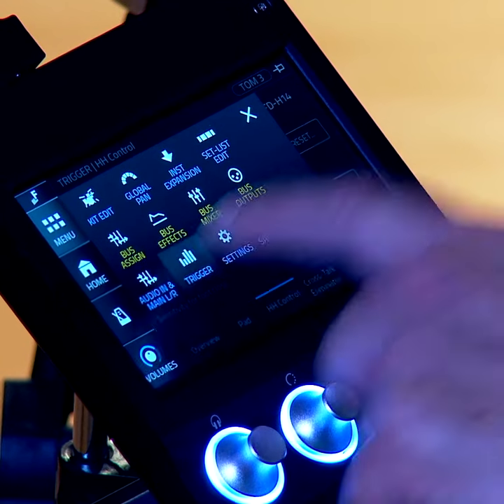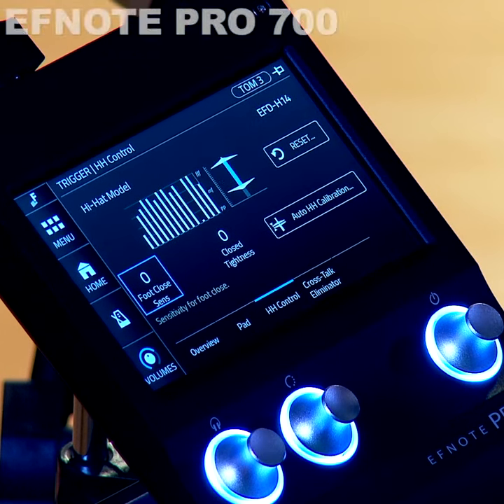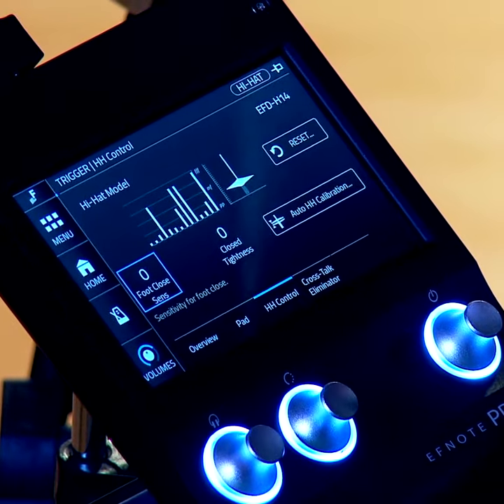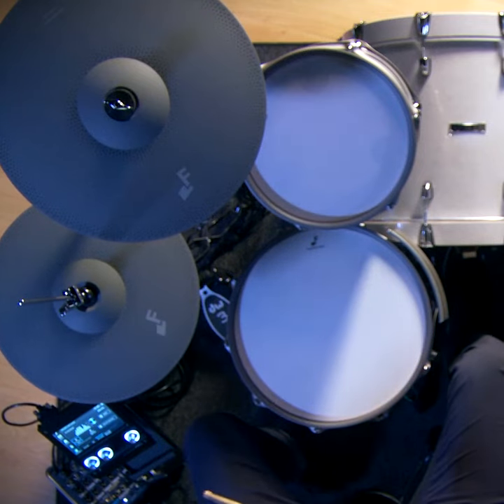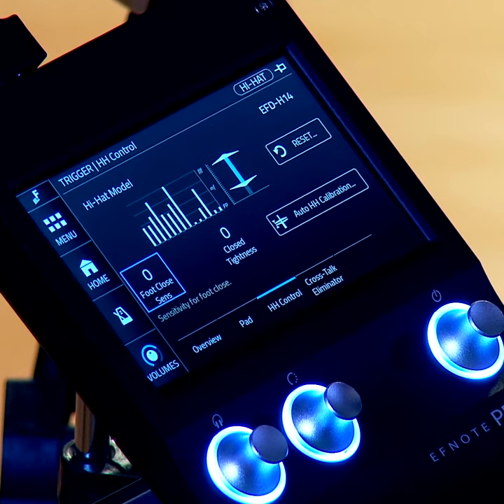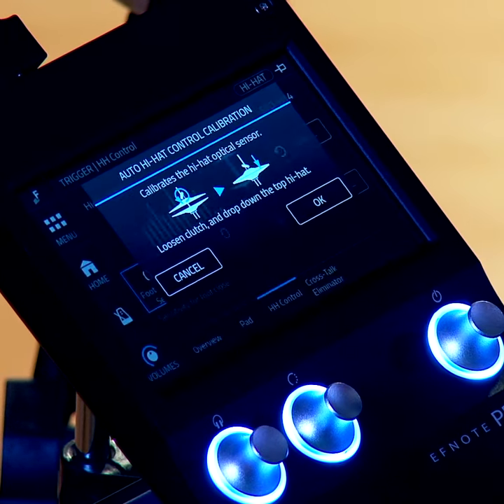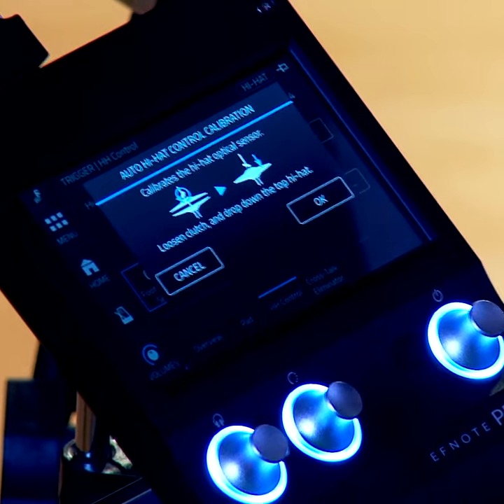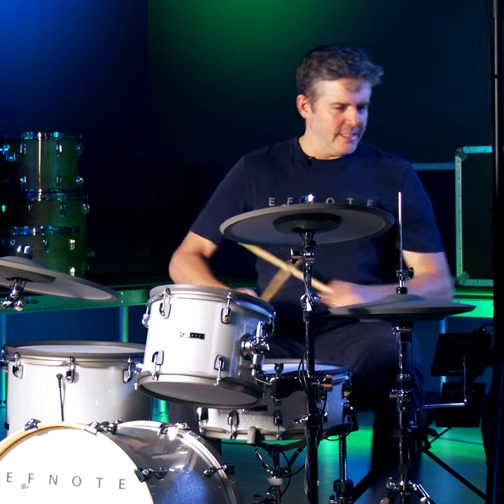EFNOTE Pro 700 - Trigger settings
Michael Bedard from EFNOTE demonstrates the trigger settings on the 700 pro.